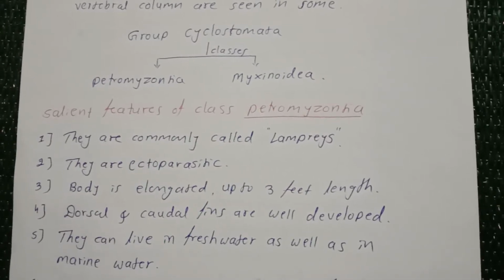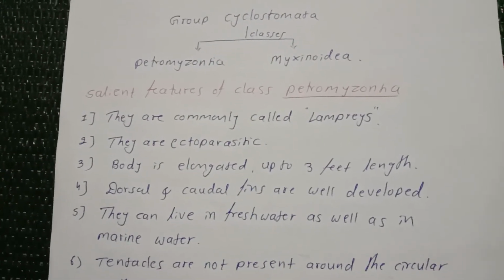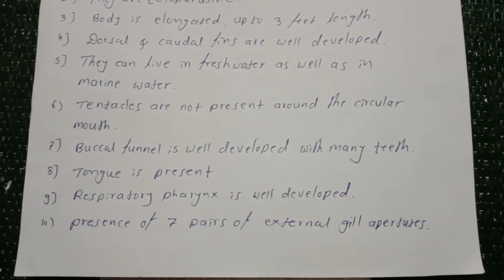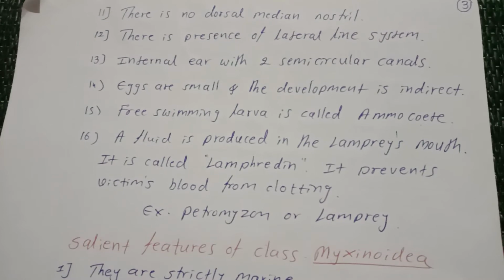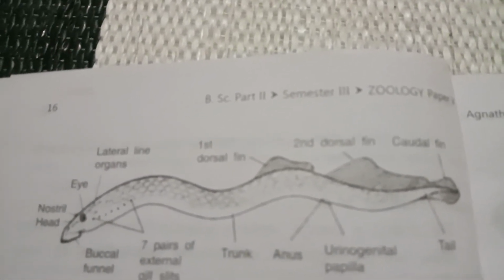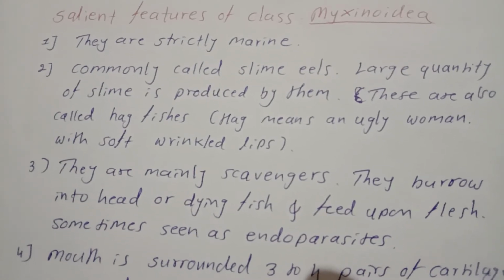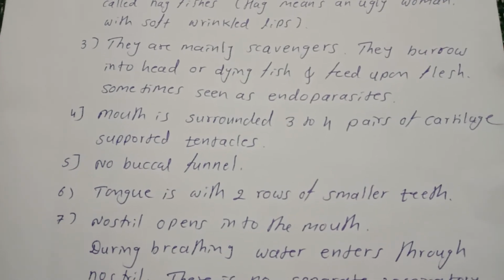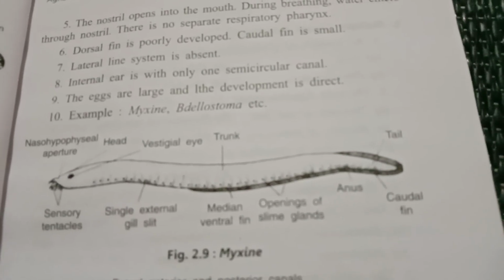BSc ll ZOOLOGY Paper v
Agnatha cyclostomata